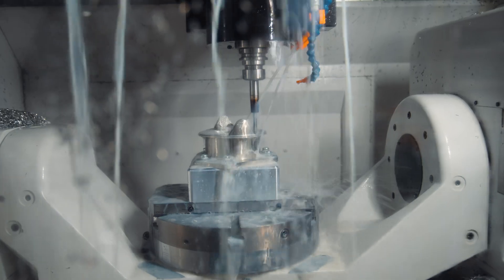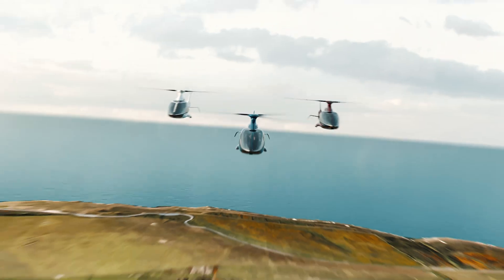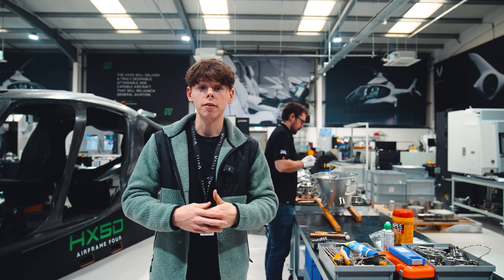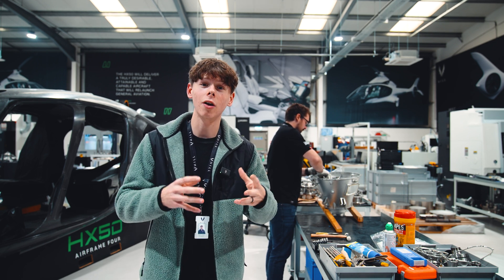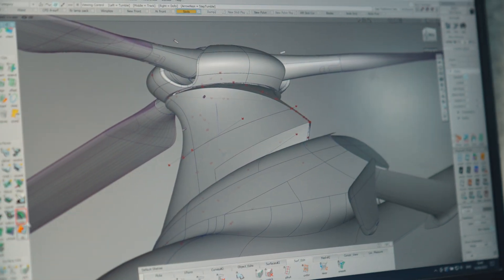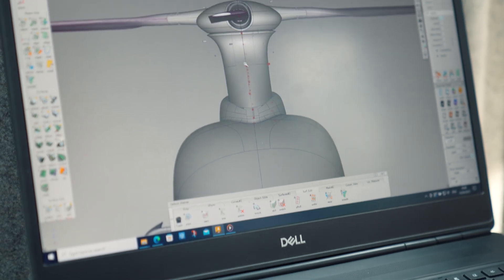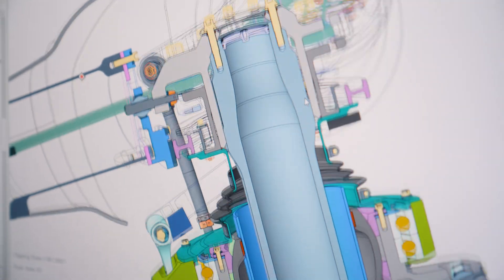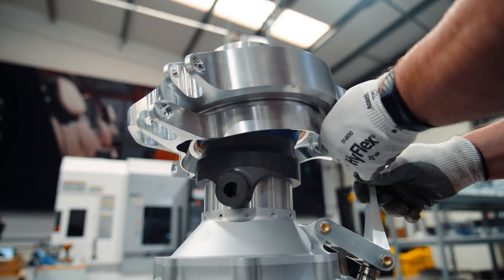Journey to HX50 | Episode 34: Building the Main Rotor System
In this episode, we explore the detailed assembly of the HX50's main rotor system and learn how its design prioritises the needs of inexperienced pilots without compromising on safety, with an emphasis on high inertia for emergency manoeuvrability and low drag for efficient flight.